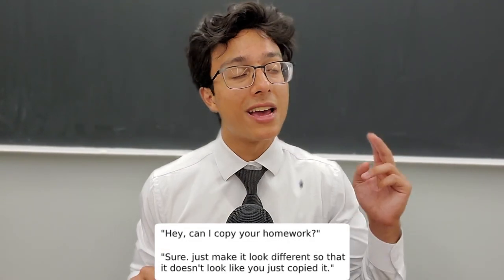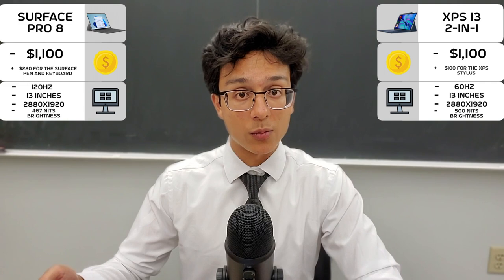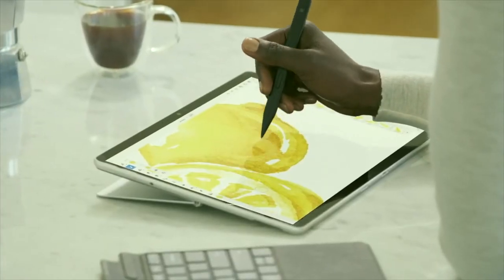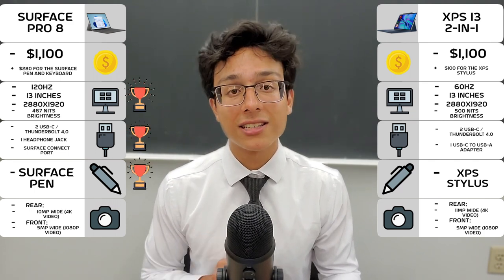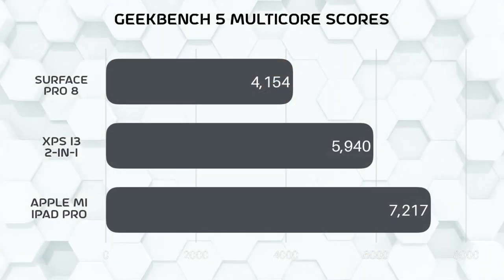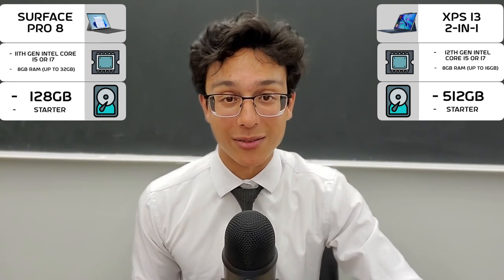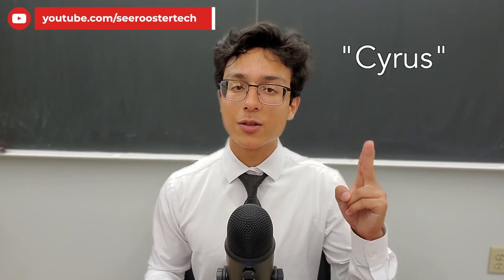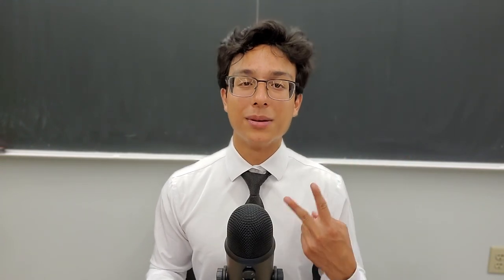Surface Pro 8 vs XPS 13 2-in-1 SMACKDOWN! | Make it Simple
Let's compare the Microsoft Surface Pro 8 and new 2022 Dell XPS 13 2-in-1. Which is the best tablety laptop for you? A buyer's guide.

Dell XPS 13 2-in-1 (2022) | Intel 12th Gen chip, WiFi 6E and Optional 5G!

Battery Life information:
Dell XPS 13 2-in-1 Review and Prices